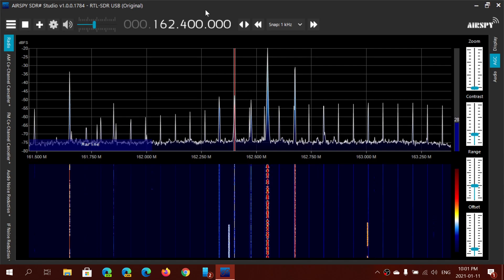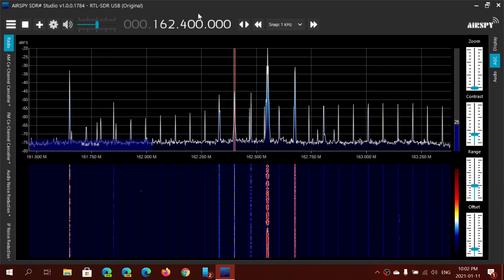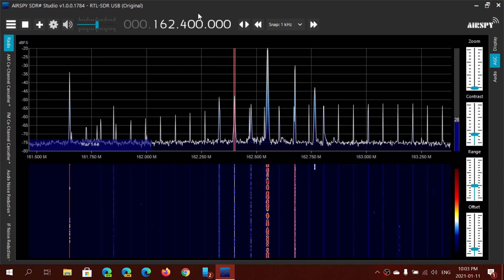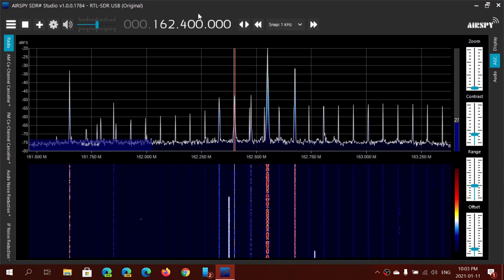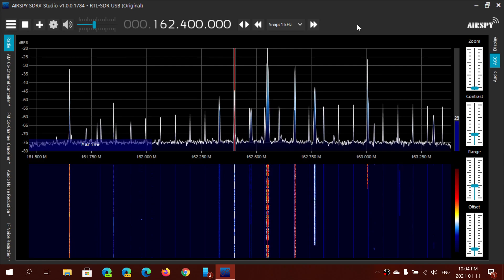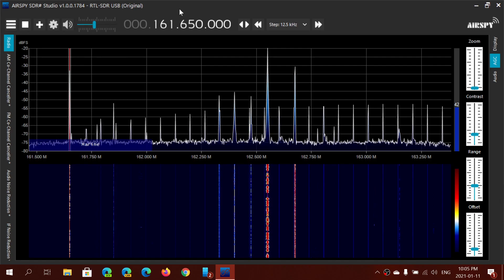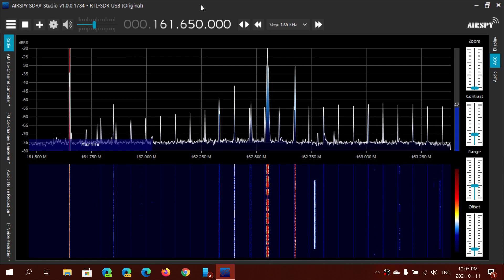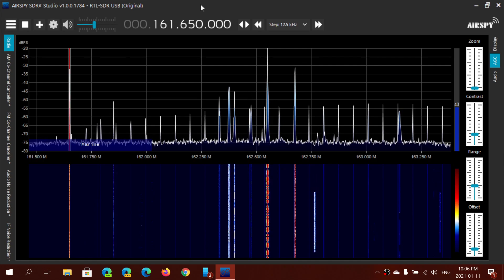Introduction to the RTL SDR VS RTL SDR V3 dongles and SDR# software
We are going to look at the Cheap SDR and the SDR# software this week